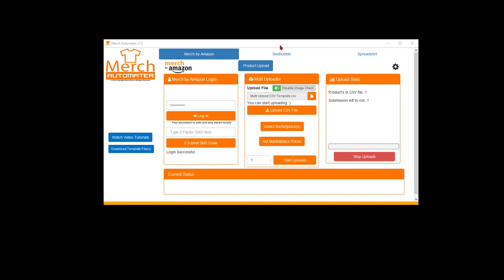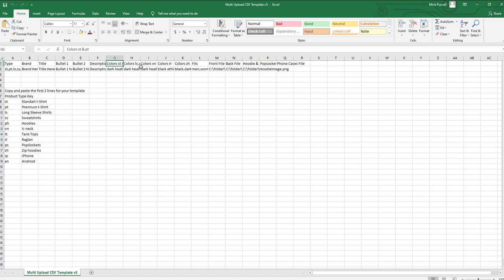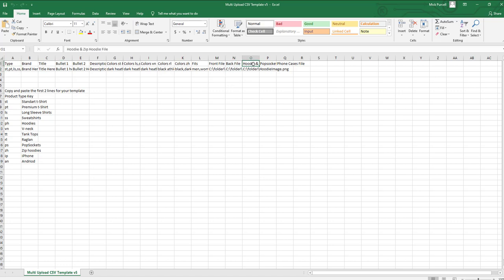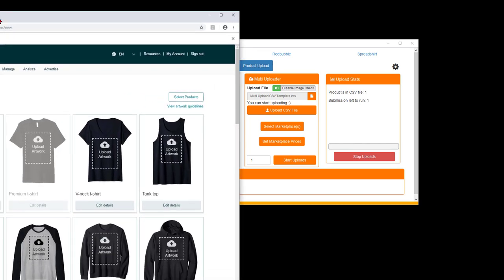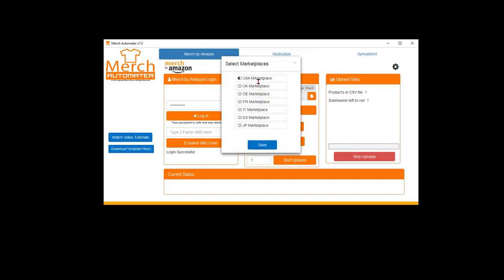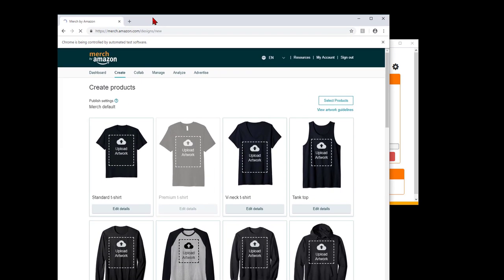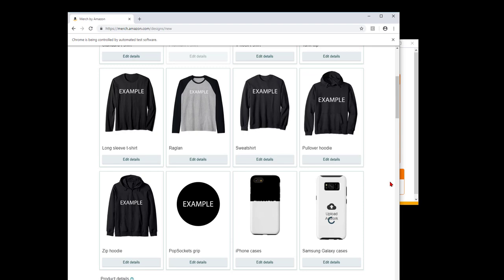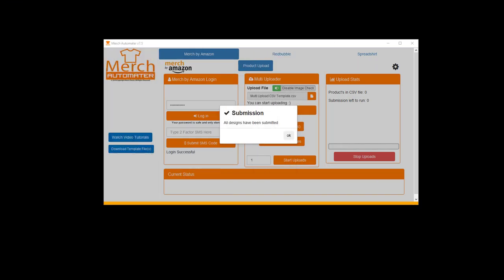Merch Automater Tutorial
Merch by Amazon Auto Uploader